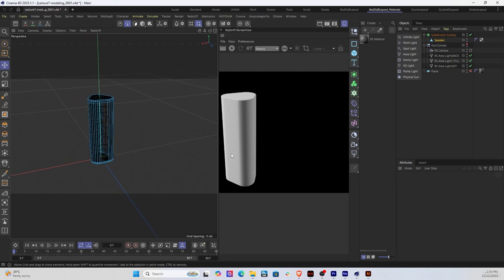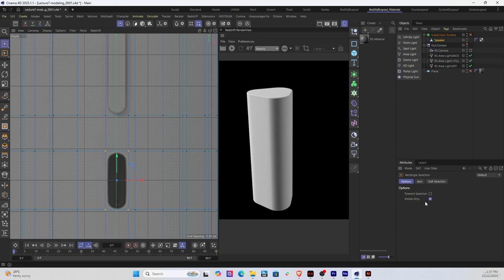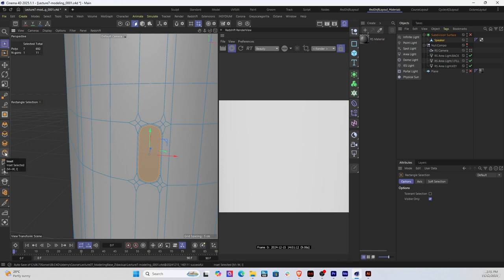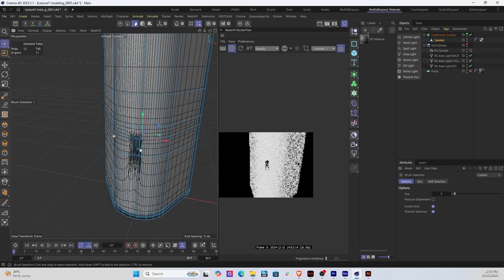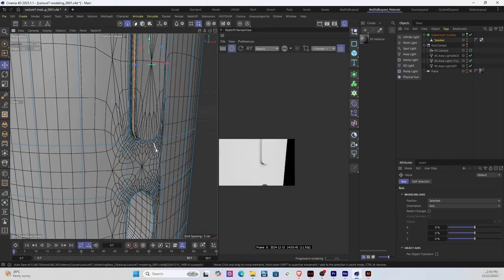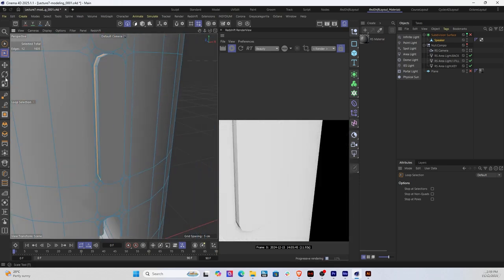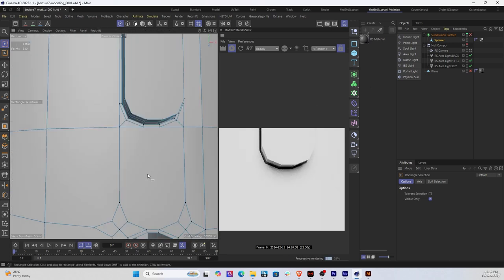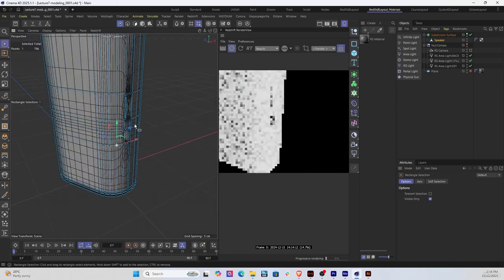5 Model USB Plug and On Button